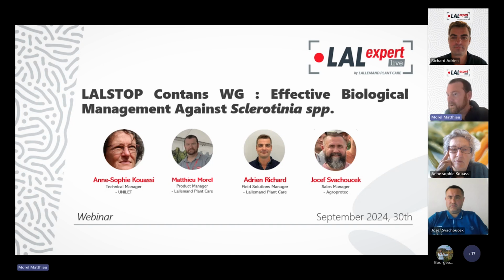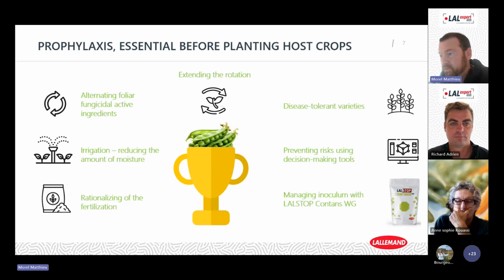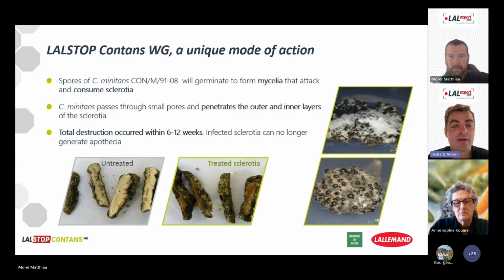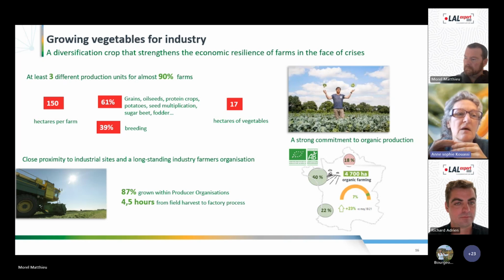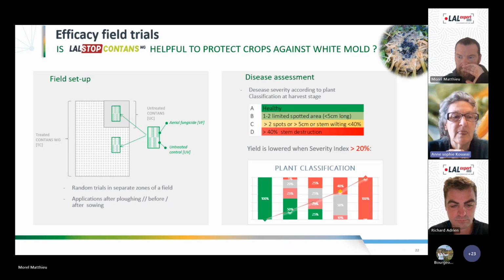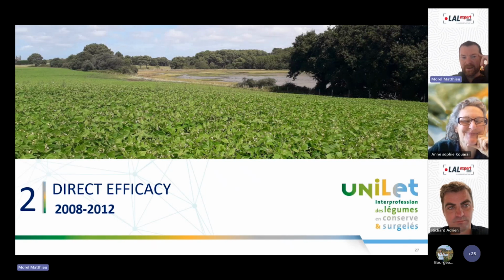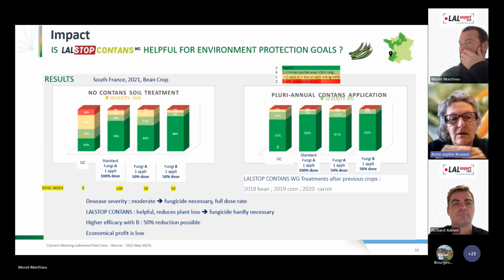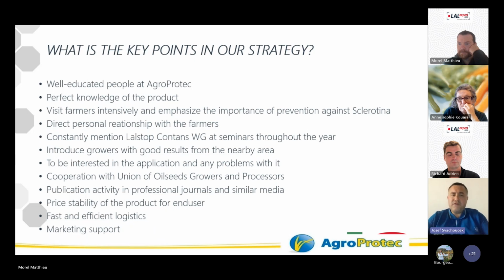💡 LALEXPERT Webinar : LALSTOP Contans WG, Effective Biological Management Against Sclerotinia spp.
🔍 Learn about how LALSTOP Contans WG reduces sclerotia inoculum and crop symptoms.
🌿 Discover our webinar for insights from well-known technical institute in France (UNILET) and end-users testimonials!